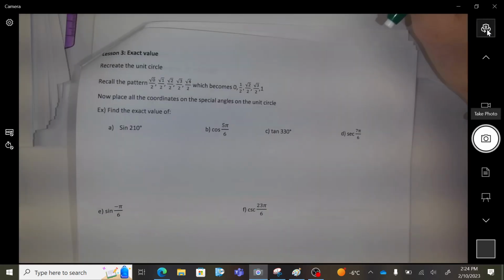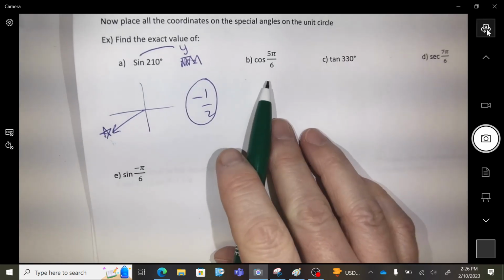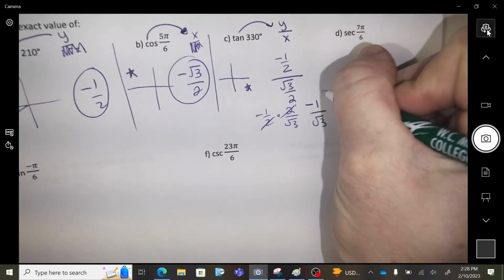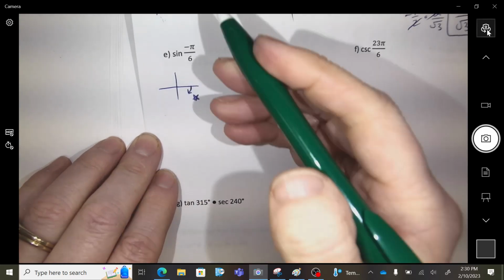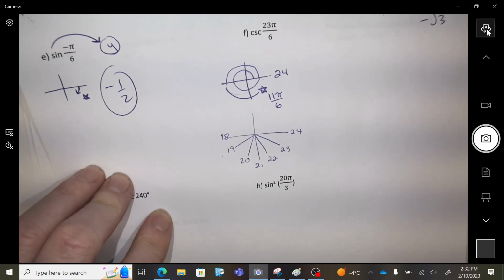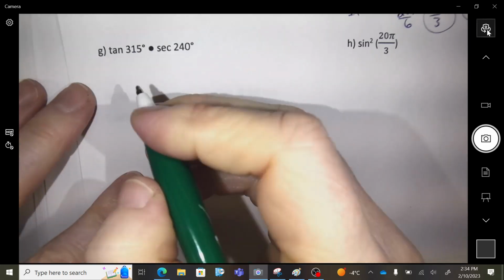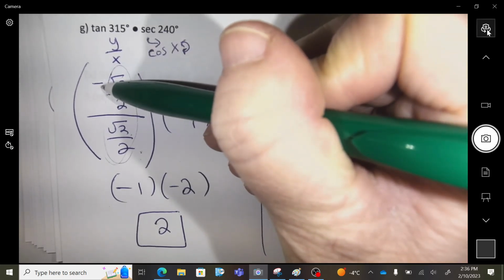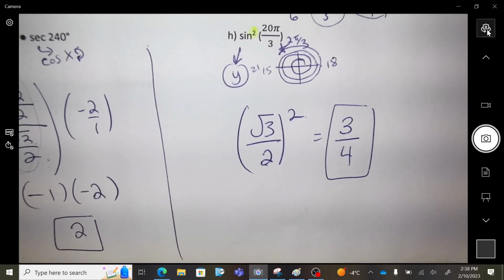exact value from the unit circle